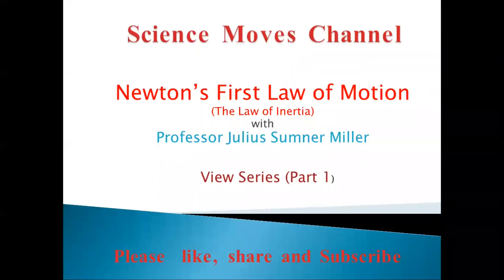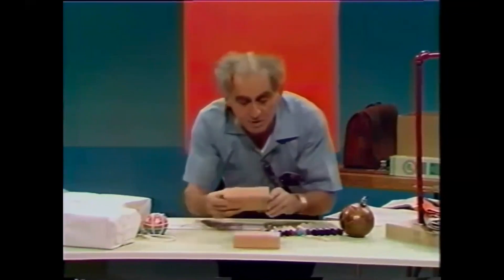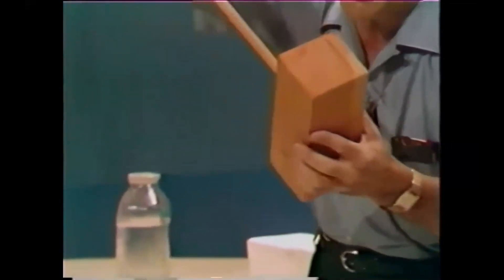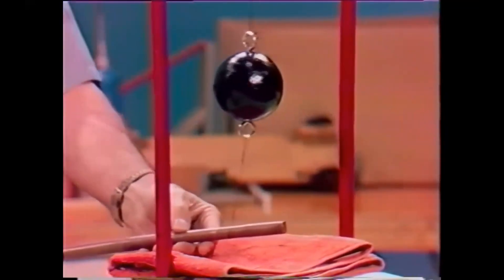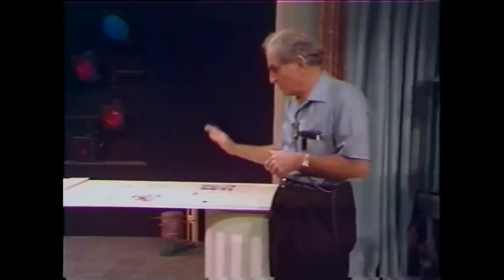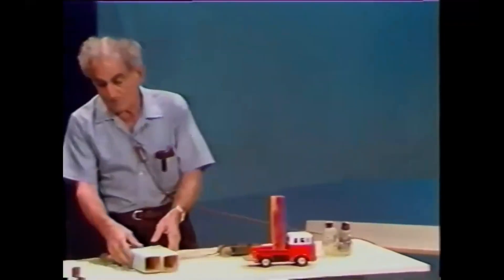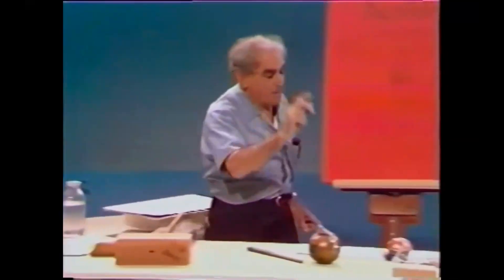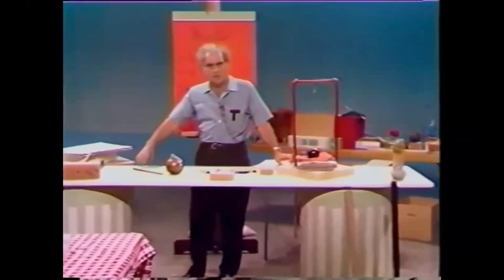Newton's First Law of Motion (Law of Inertia) with Prof Julius Sumner Miller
Video series on Newton's Law of Motion (Law of Inertia) Part 1